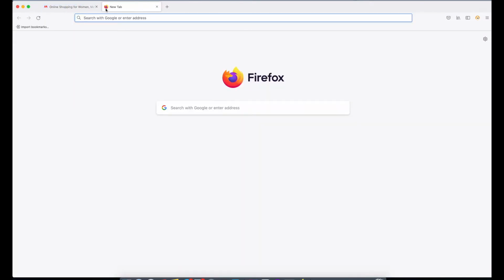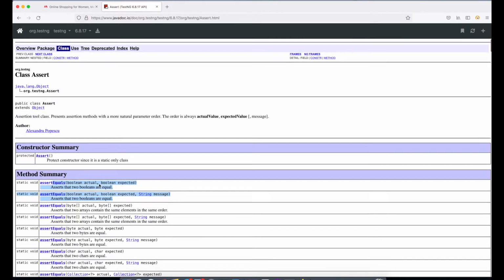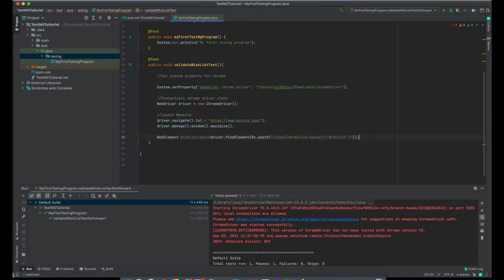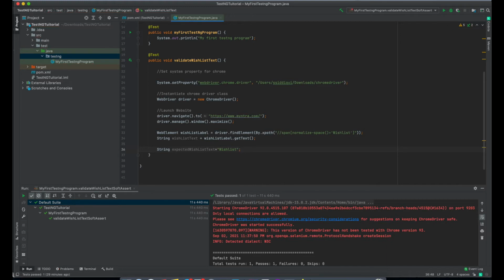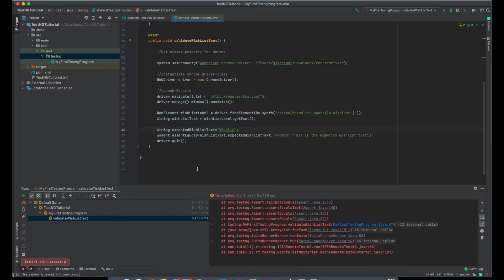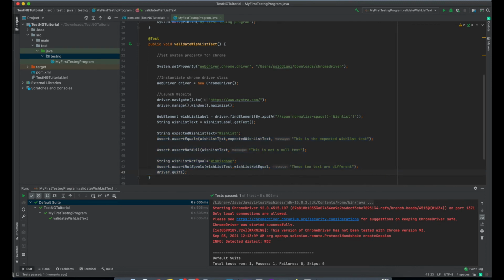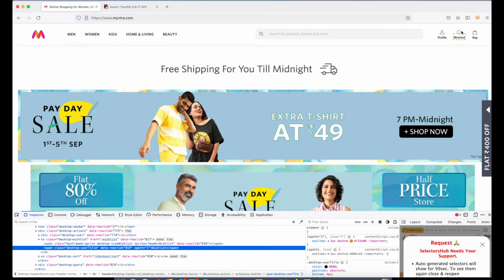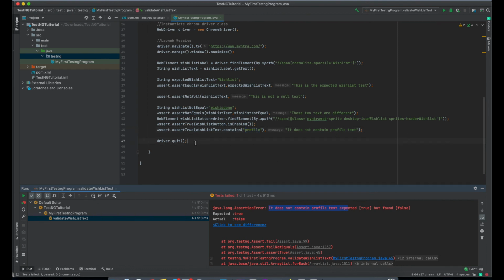TestNG Tutorial #3 Use Hard Assertion in Selenium and Appium using TestNg Automate Myntra E Commerce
In this video, we are going to learn "How to use assertion in TestNg".

Assertions in TestNG are a way to verify that the expected result and the actual result matched or not. If we could decide the outcome on different small methods using assertions in our test case, we can determine whether our test failed or passed overall.

⭐ Tags ⭐
- Software Testing Tutorials
- TestNg
- Assertions
- Hard Assert